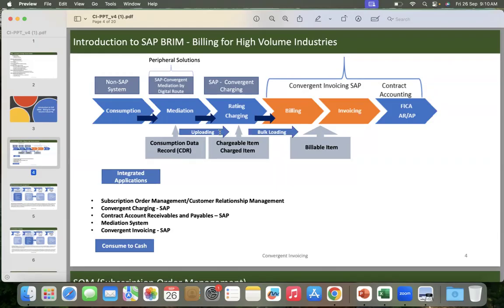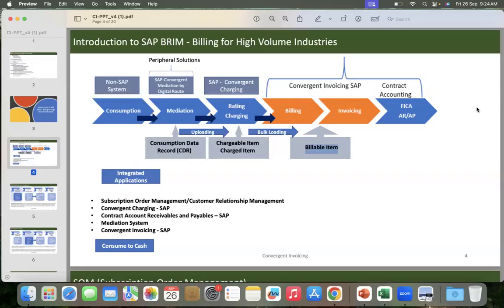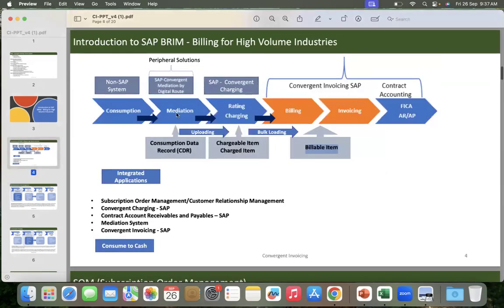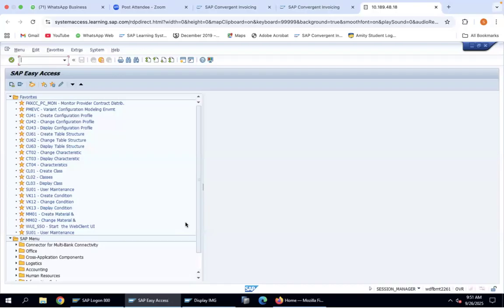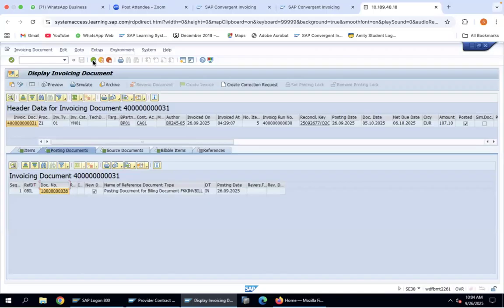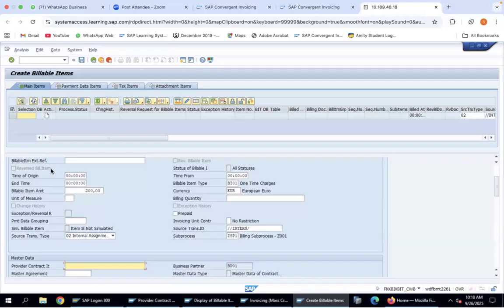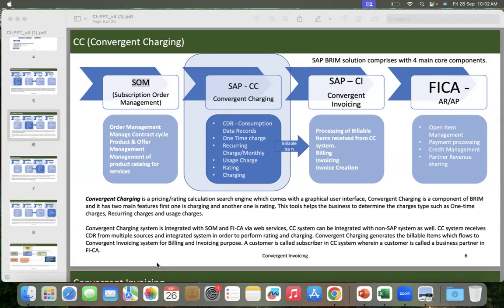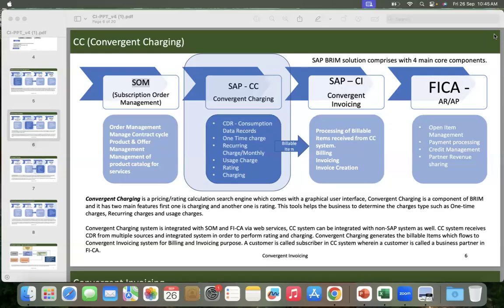FREE SAP BRIM DEMO COURSE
Watch Free SAP BRIM Demo Video at GV Technologies, Ameerpet, Hyderabad!

Are you looking to build a career in *SAP Billing and Revenue Innovation Management (SAP BRIM)?* GV Technologies, the leading *SAP training center in Ameerpet, Hyderabad, offers a **free demo video* to help you understand the scope, features, and real-time applications of SAP BRIM.

*Why Watch the Free SAP BRIM Demo?*
✅ Learn from expert trainers with real-time industry experience
✅ Get insights into SAP BRIM modules, pricing, and revenue management
✅ Understand how SAP BRIM is used in telecom, utilities, and subscription-based industries
✅ Get a preview of the high-demand career opportunities in SAP BRIM

*How to Access the Free Demo?*